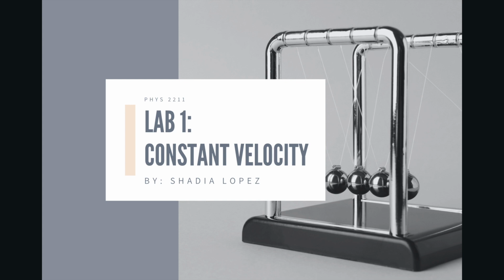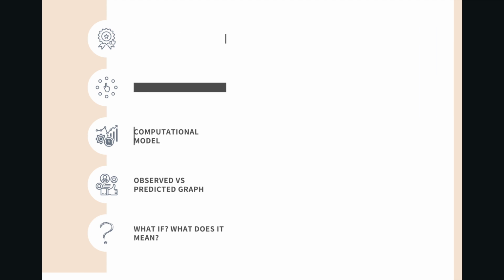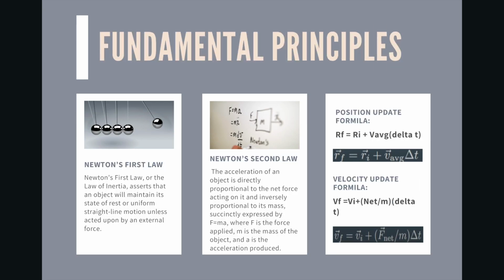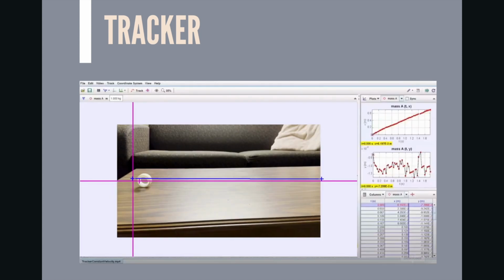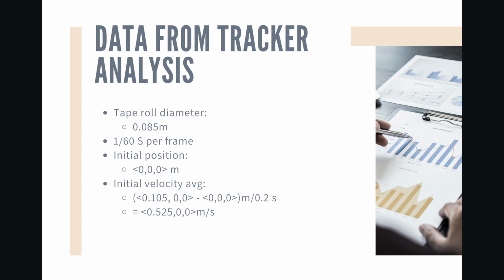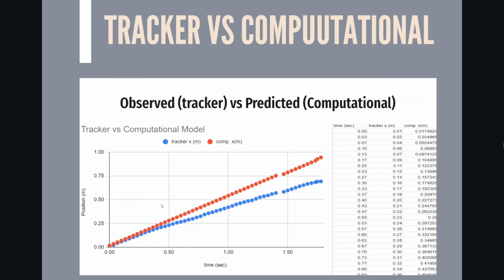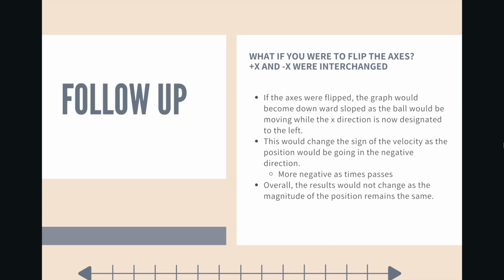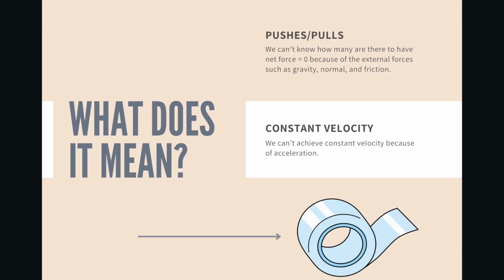PHYS 2211 Lab 1: Constant Velocity